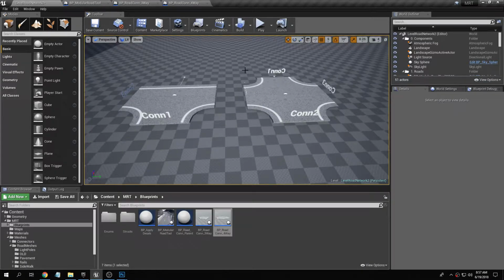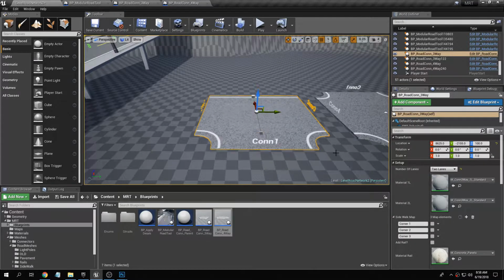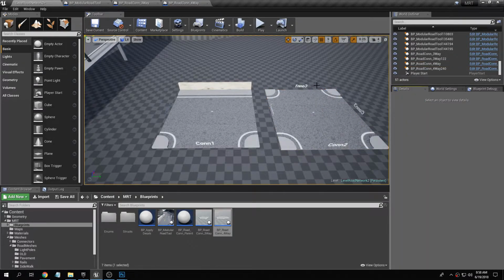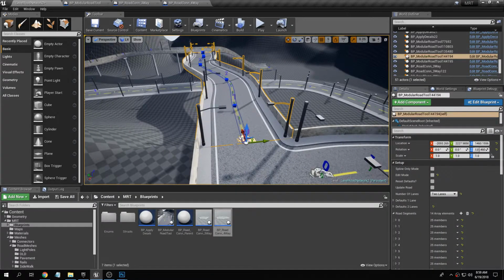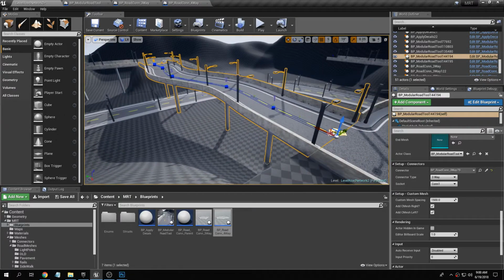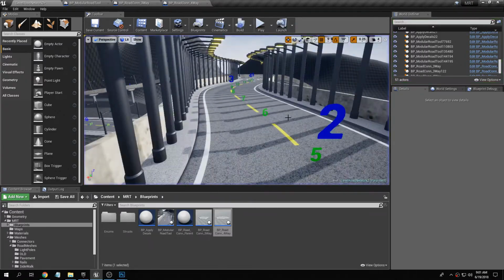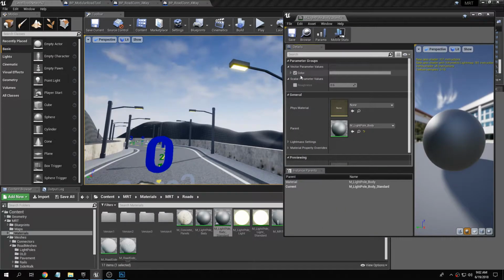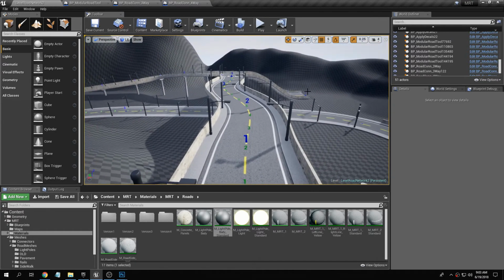[Devlog 5] MRT - New connector type and custom meshes!